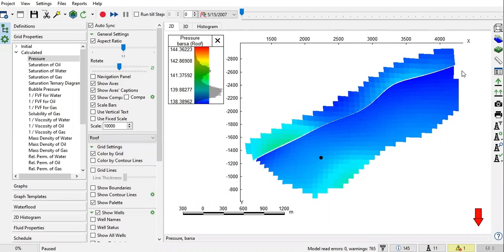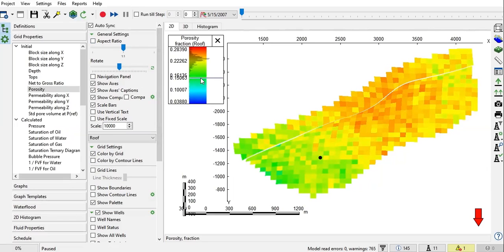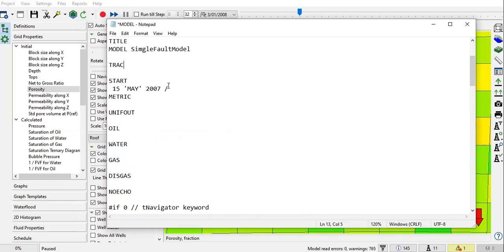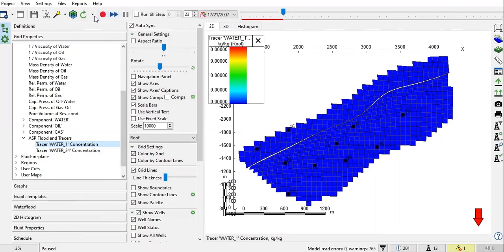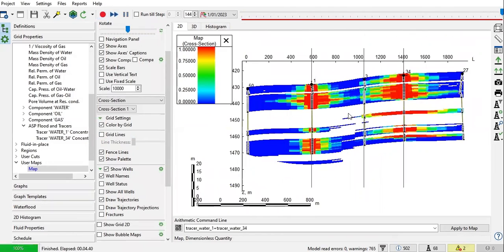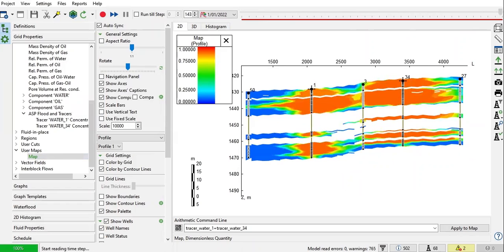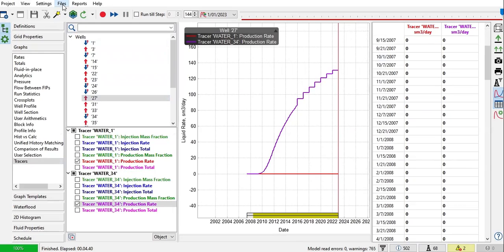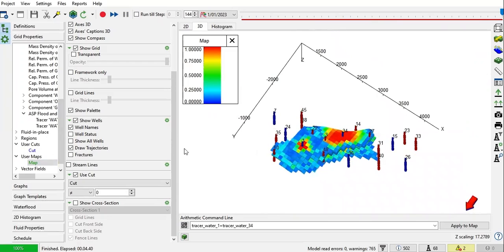tNavigator 136: Interactive Tracer Modeling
Interactive Tracer Modeling
tNavigator Tutorial